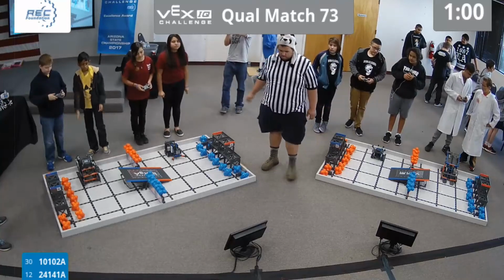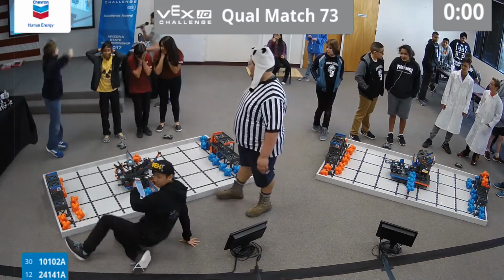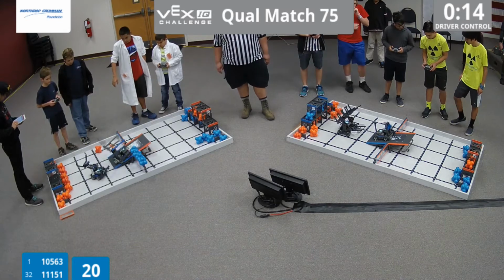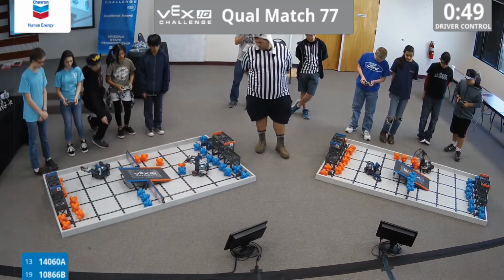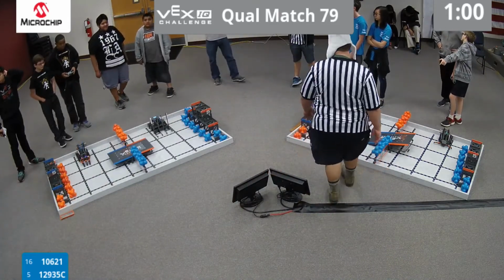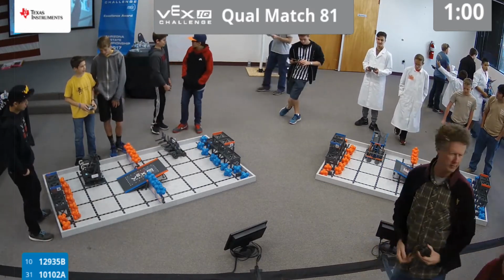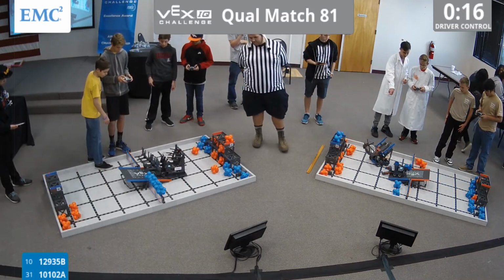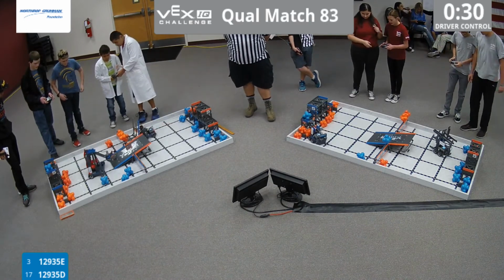capture 25 February 2017 10 08 05 AM 00013